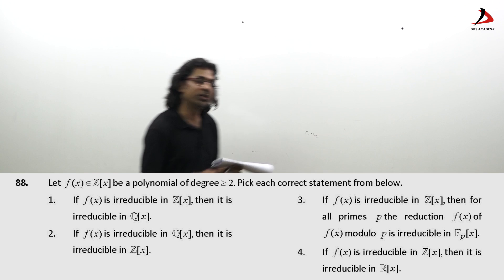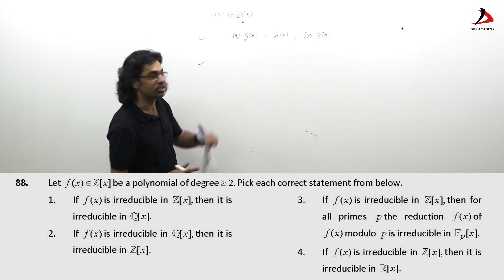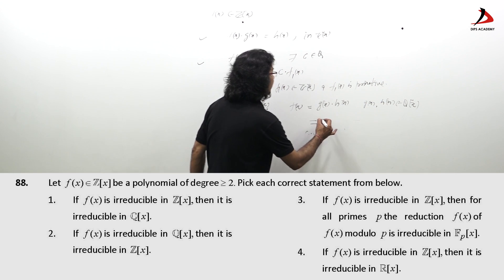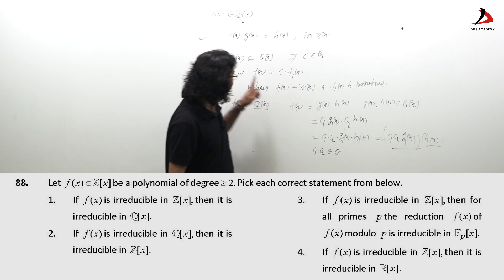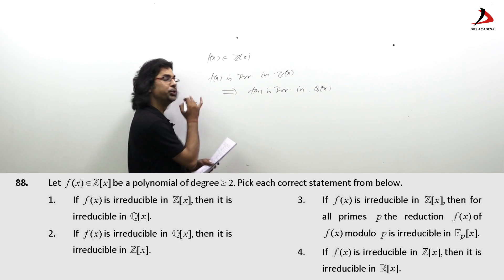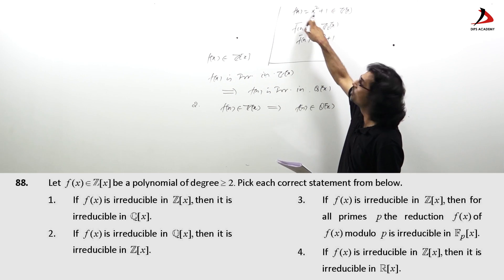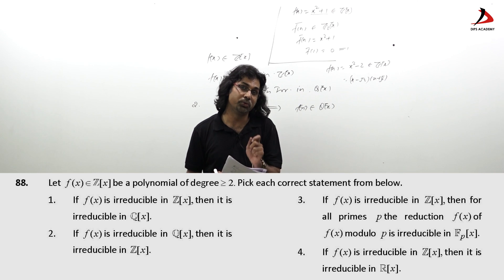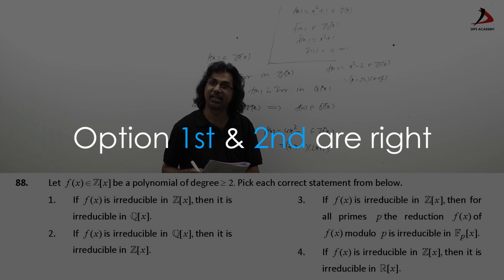CSIR NET JUNE 2016 Maths Confusion Cleared by Dubey Sir for Q. 88 MODERN ALGEBRA,Part C , Set A.